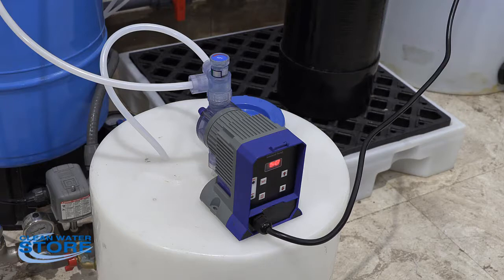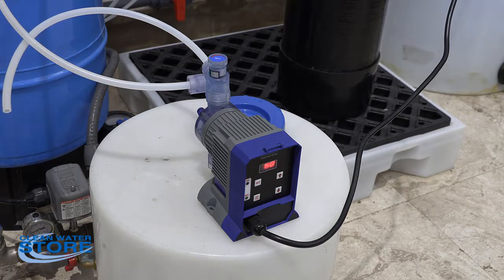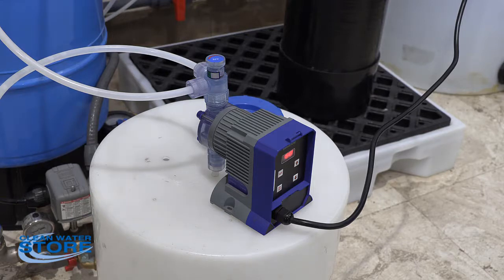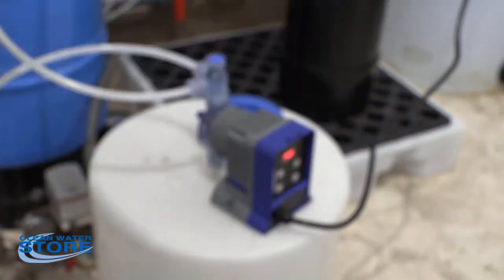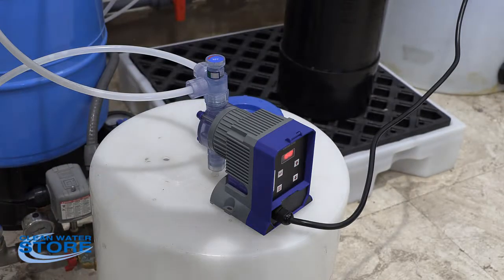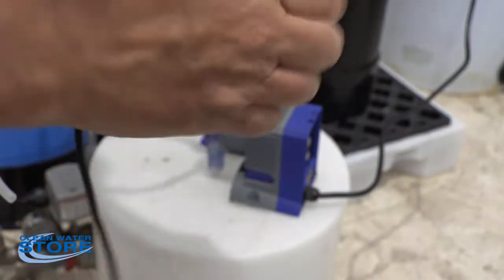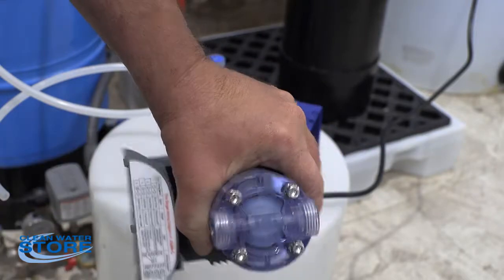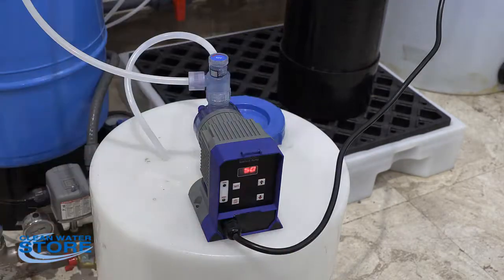J-PRO-22 Chlorinator / Peroxide Pump Maintenance & Troubleshooting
How to maintain and troubleshoot your J-PRO-22 metering pump for injection chlorine or hydrogen peroxide on well water.